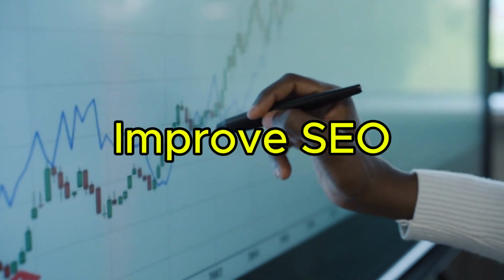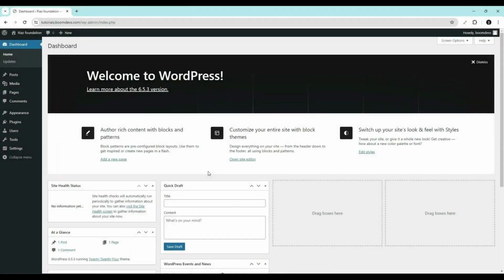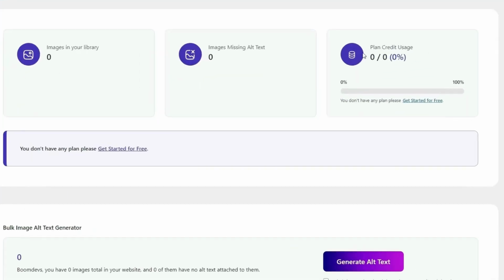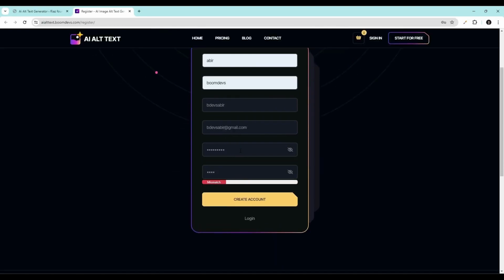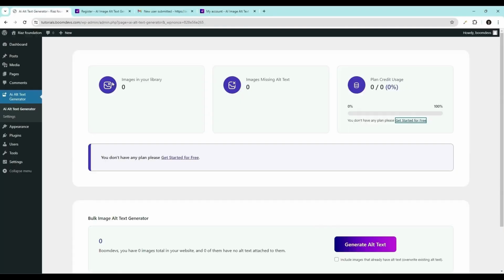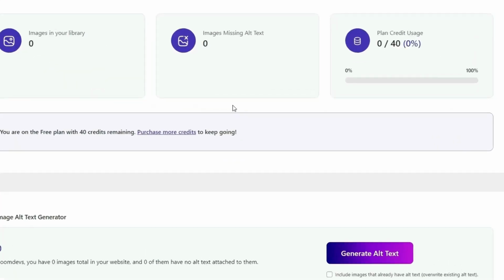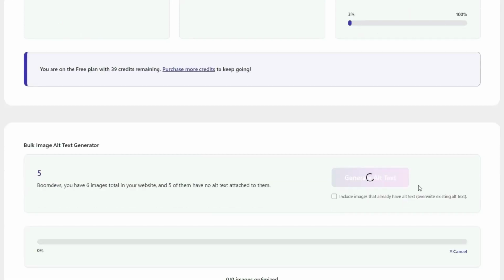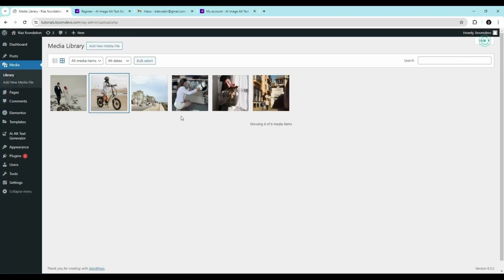How to Automate WordPress Image SEO with AI Alt Text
Looking to boost SEO and save time? This tutorial walks you through setting up the AI Image Alt Text Generator for WordPress, so you can automatically generate alt text for all your images in just minutes. From installation to activating your free API key and generating alt text in bulk, this guide covers everything. Ideal for content creators, marketers, and website owners who want a fast and effective way to improve accessibility and SEO.